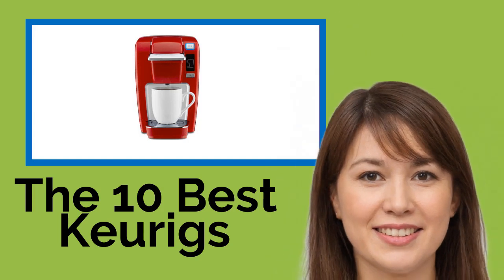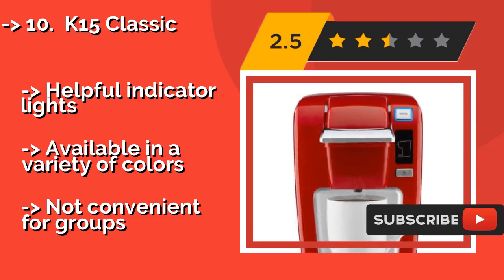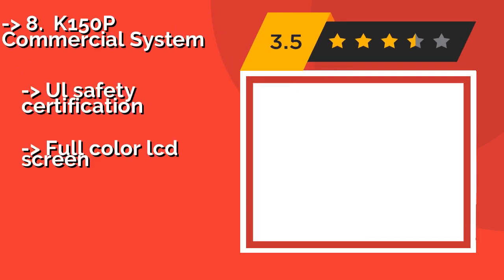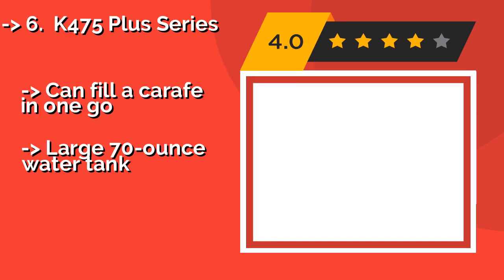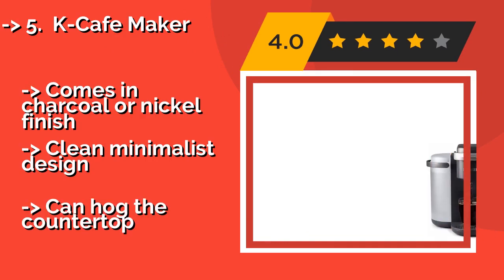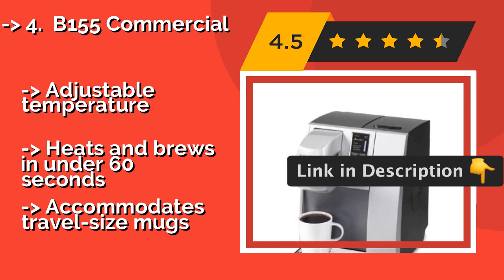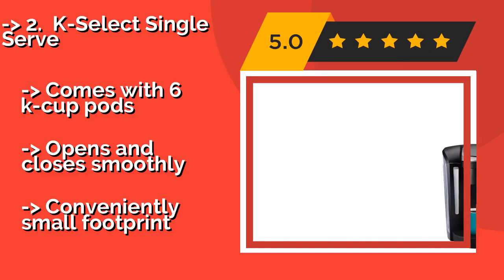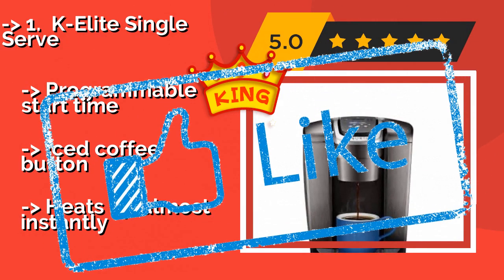👉 The 10 Best Keurigs 2020 (Review Guide)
After 100's of customers and editors reviews of Best Keurigs, we have finalised these Best 10 products:

👉 1 K-Elite Single Serve
👉 2 K-Select Single Serve
👉 3 K250 Plus Series
👉 4 B155 Commercial
👉 5 K-Cafe Maker
👉 6 K475 Plus Series
👉 7 K145 OfficePro
👉 8 K150P Commercial System
👉 9 B130 DeskPro
👉 10 K15 Classic